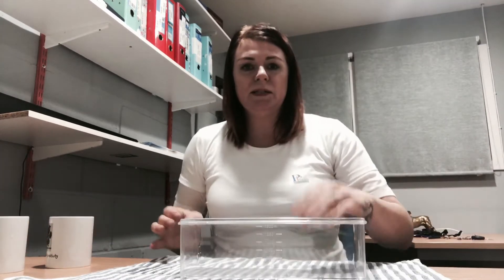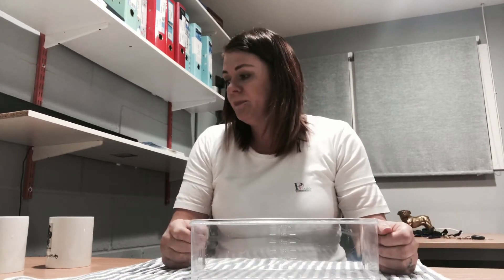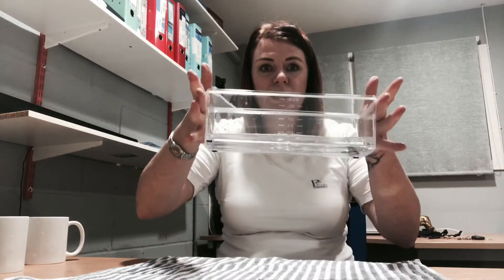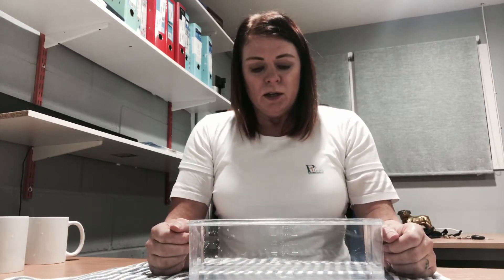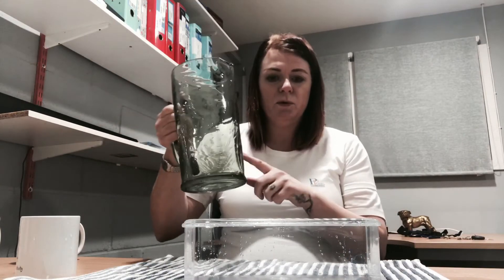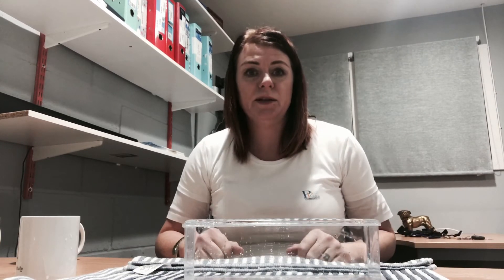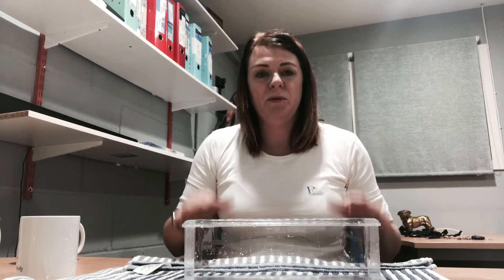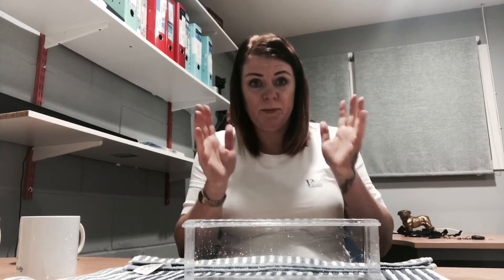trigger stacking part 1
A simple explanation of how trigger stacking works